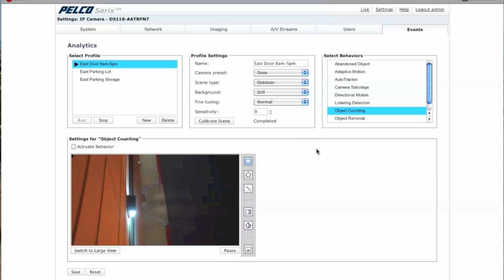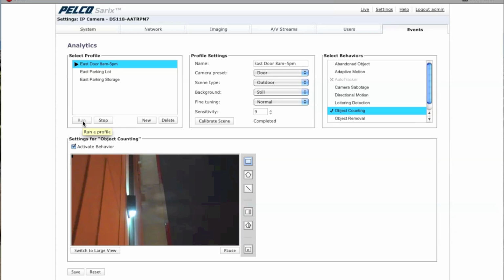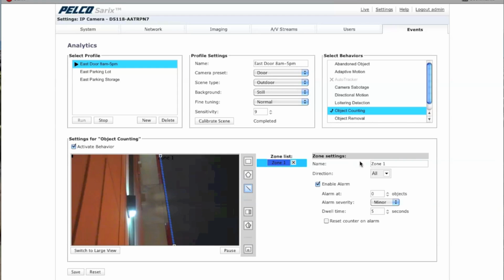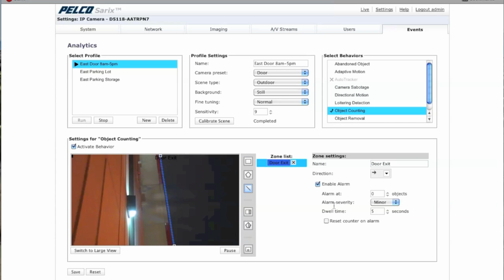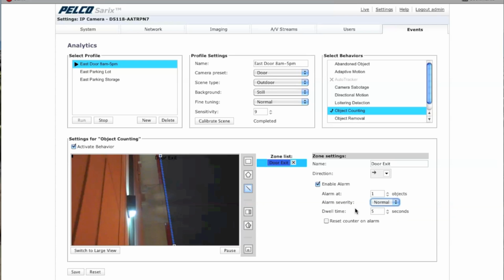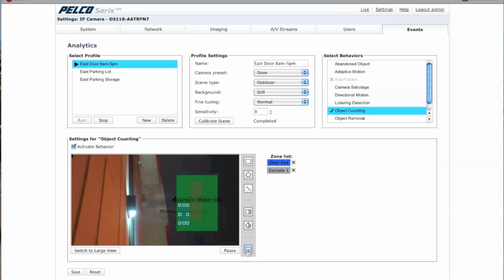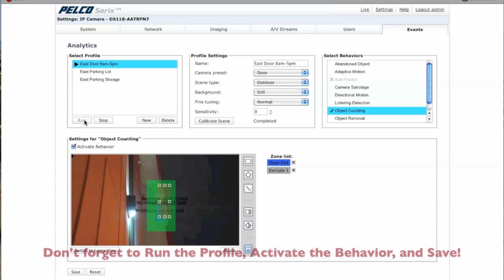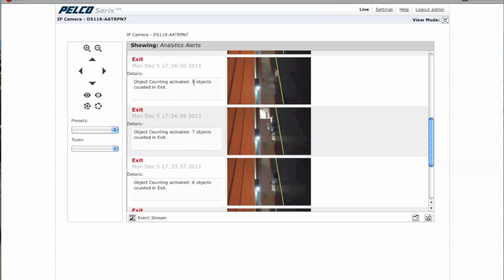Pelco Analytics: Object Counting (1080p)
How to set up the Object Counting Pelco analytic using a Spectra HD. NOTE: This video is cropped to comply with the 16x9, 1080p standard.  There is also a 4:3, 480p uncropped version of this video.